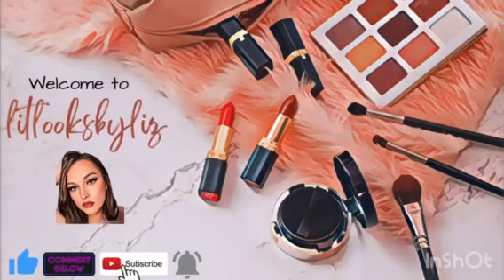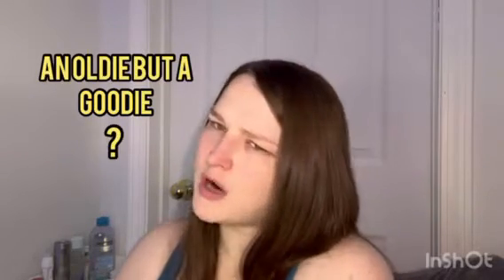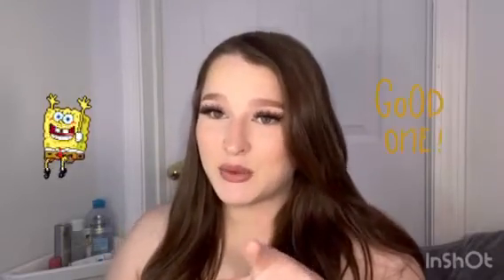MAYBELLINE FIT ME MATTE & PORELESS | Foundation Review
Hey Y'all,

In this video I review the Maybelline Fit Me Matte foundation, along with a wear test. This foundation has been around for years and I am just now getting the chance to try it.